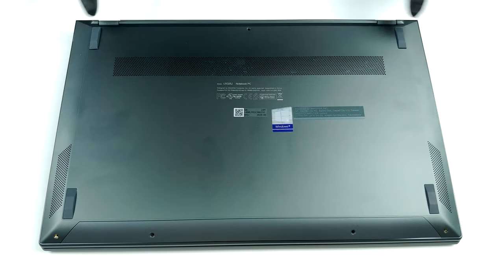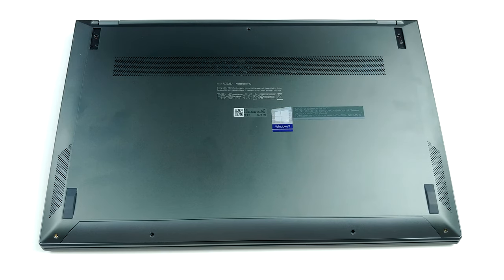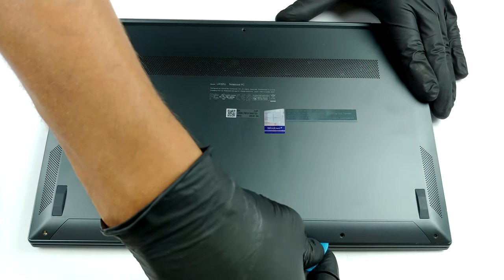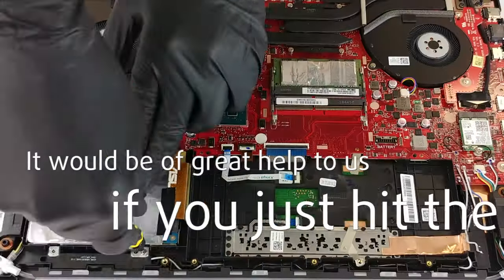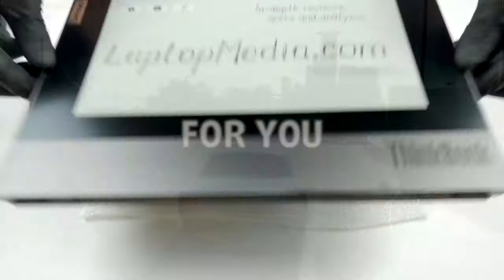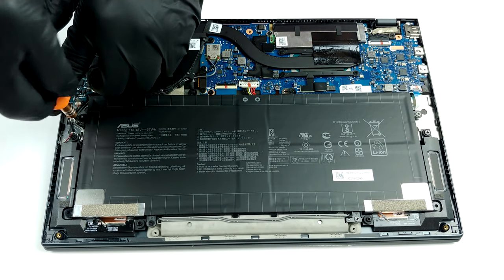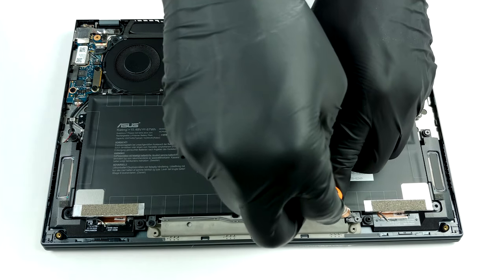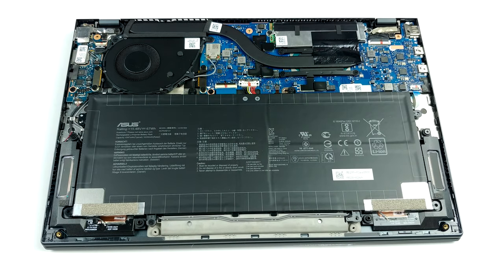🛠️ ASUS ZenBook 13 UX325 - disassembly and upgrade options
✅  LaptopMedia.com